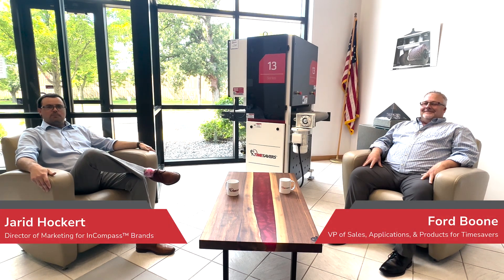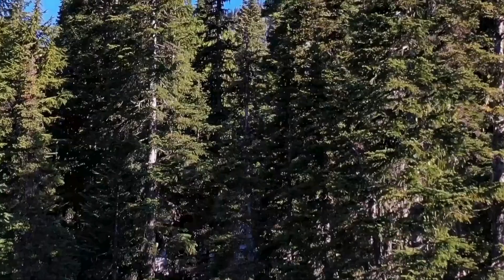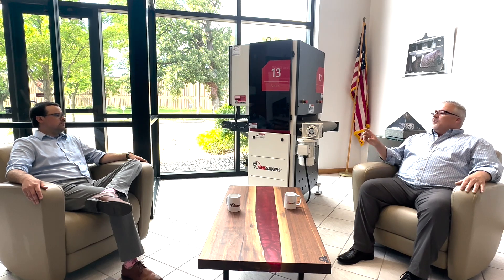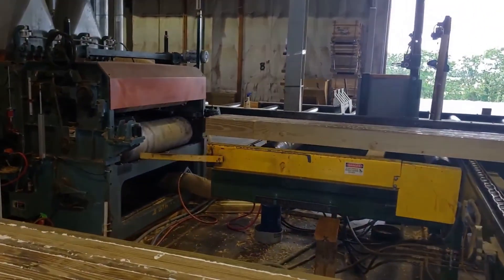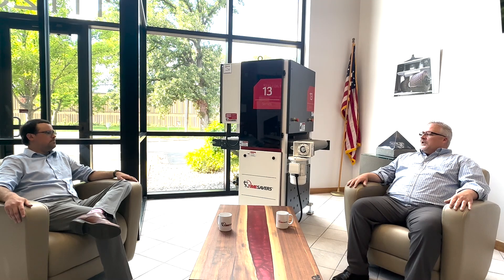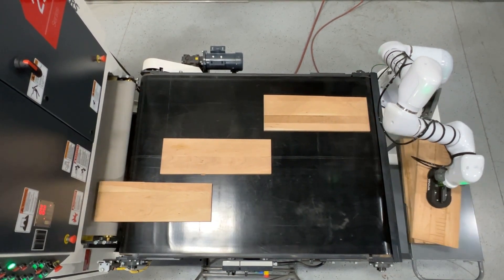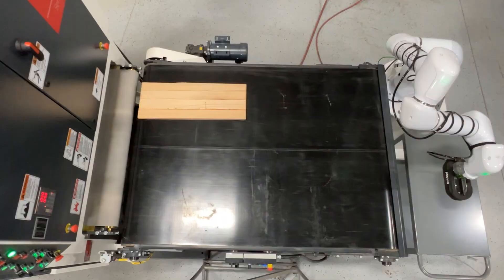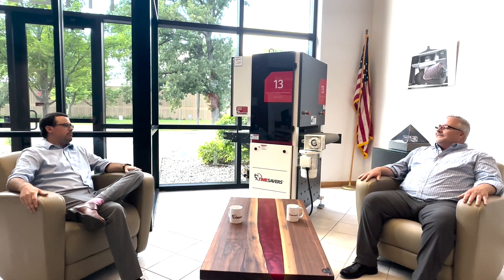Mass Timber Interview- Jarid Hockert and Ford Boone Discuss the Impact of Mass Timber Manufacturing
The Director of Marketing for InCompass™ brands, Jarid Hockert, and the VP of Sales, Applications & Products for Timesavers, Ford Boone, sat down and talked about the growth of Mass Timber manufacturing.

The Mass Timber market is a game-changer for the wood manufacturing industry. It promotes sustainability, drives economic growth, enhances building performance, offers innovative construction solutions, and provides enhanced aesthetics. As the demand for sustainable and efficient building materials continues to rise, mass timber stands out as a crucial component of the future of construction, securing a bright future for the wood manufacturing industry.

Contact the Timesavers team to learn more about how our solutions can help your operation